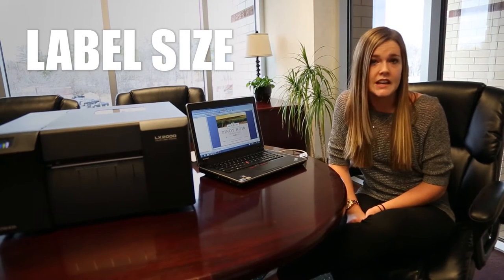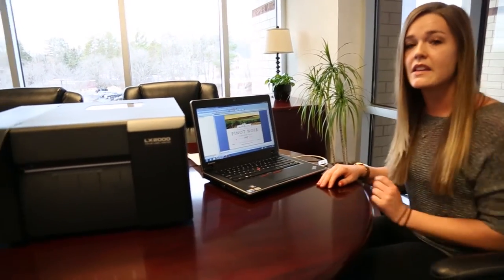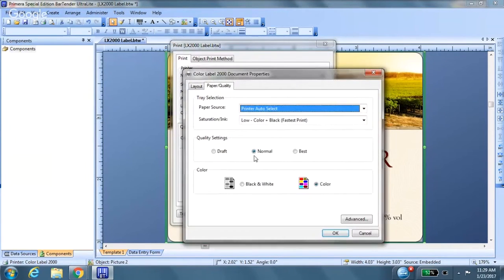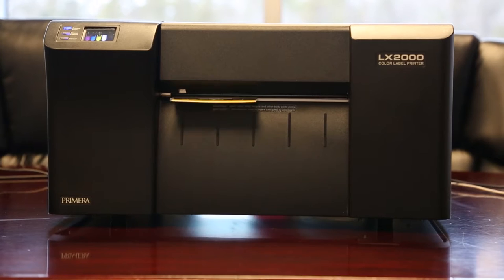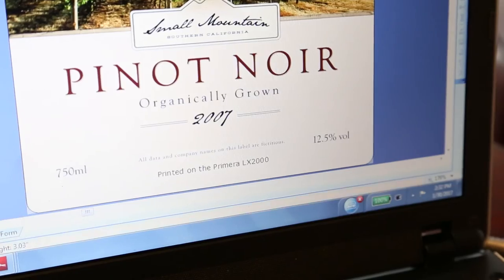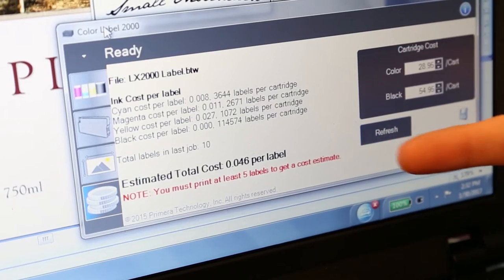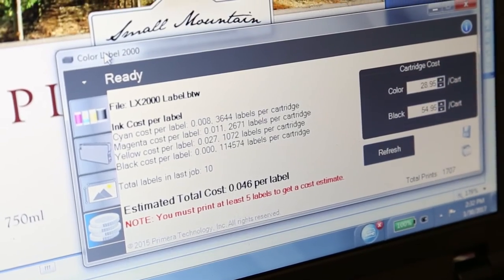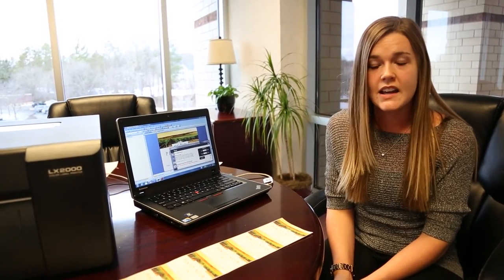Know Your Label Costs! Primera's Costing Tool